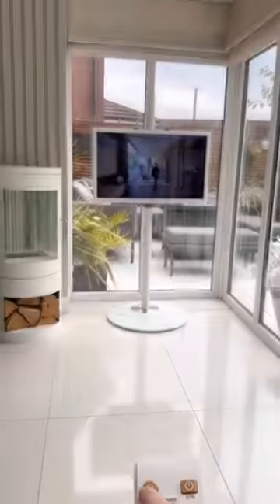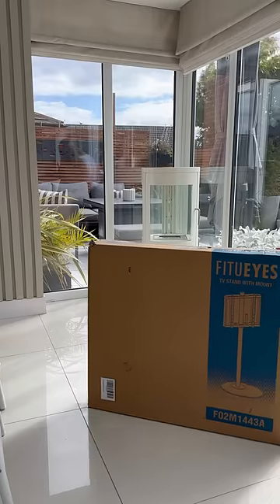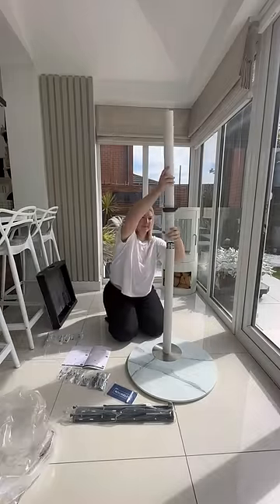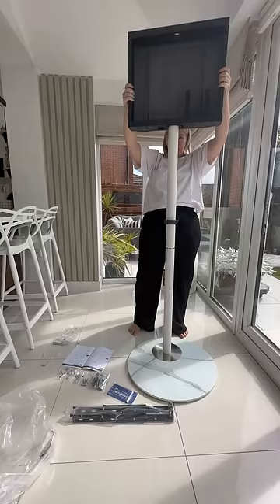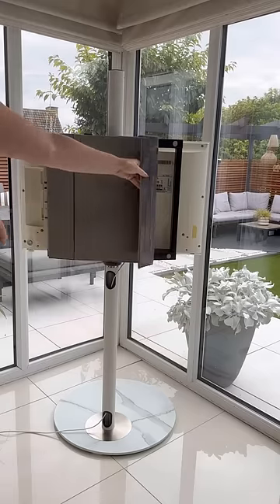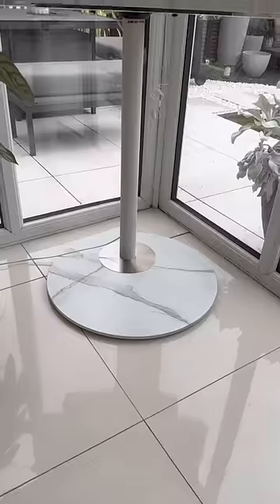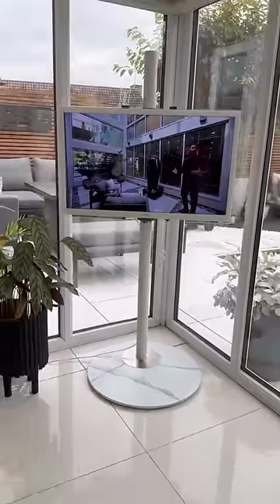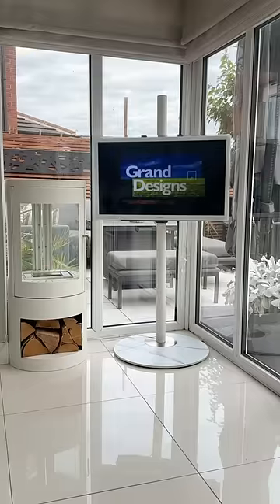A minimalistic and aesthetically pleasing TV stand from Fitueyes' Master series. Ideal for any space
Dreaming of a personalized sanctuary with a TV in the kitchen snug without the bulkiness blocking the view? Worried about the unsightly cables ruining the garden view? Here comes the perfect solution - a minimalistic and aesthetically pleasing TV stand from Fitueyes' Master series. Ideal for any space, it pairs perfectly with a 32inch Samsung smart TV, eliminating the need for an aerial.